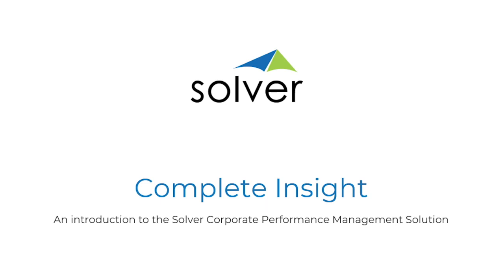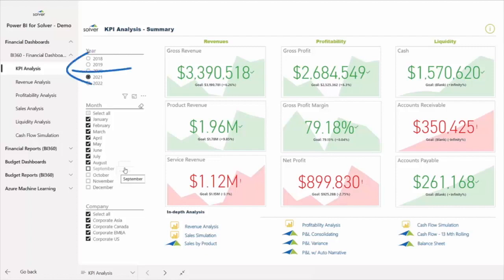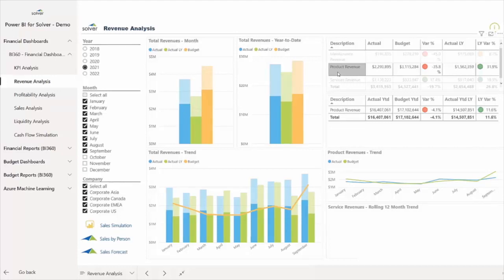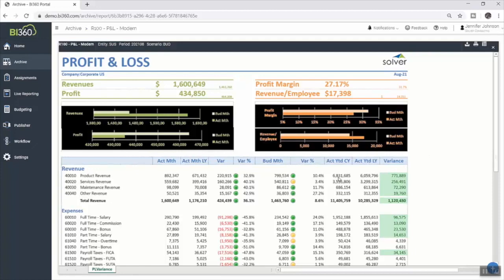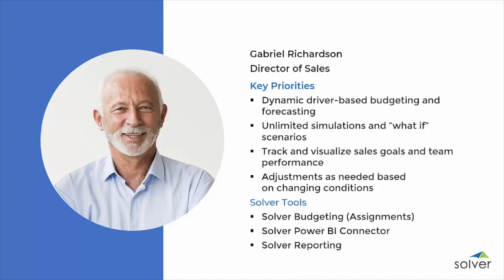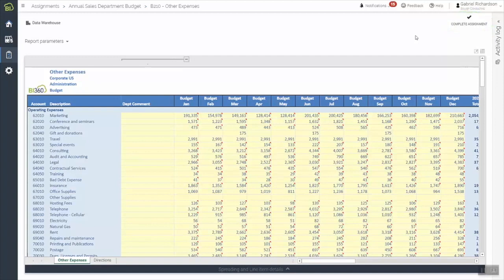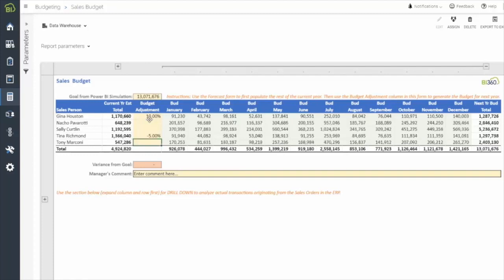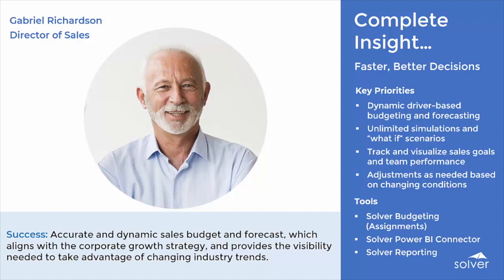DIscover How Easy Budgeting & Reporting Can Be For You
This video explains how Solver helps organizations make better, faster decisions at all levels of the company.